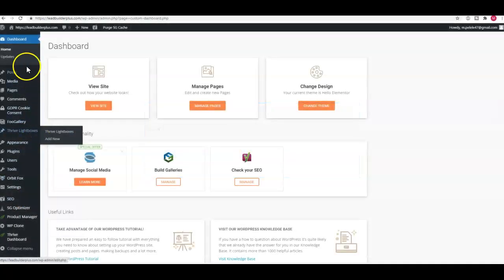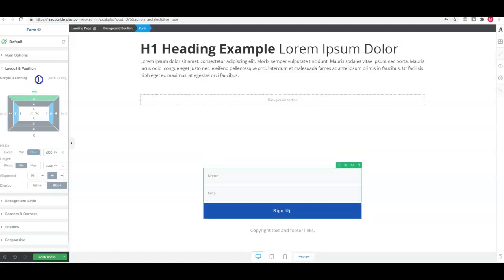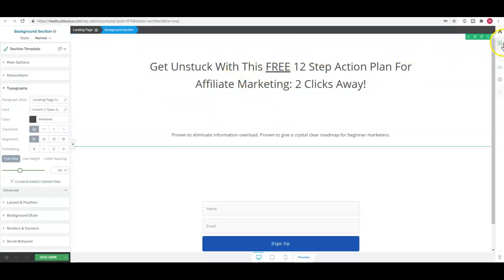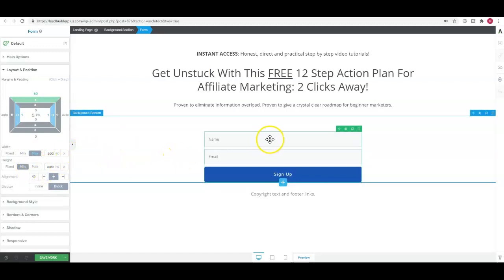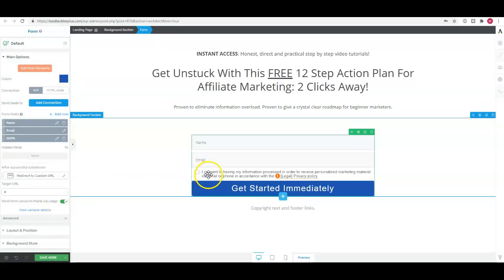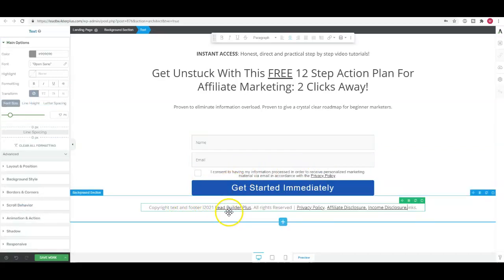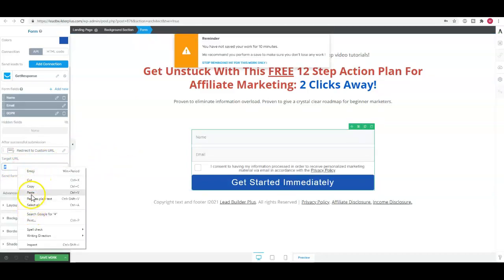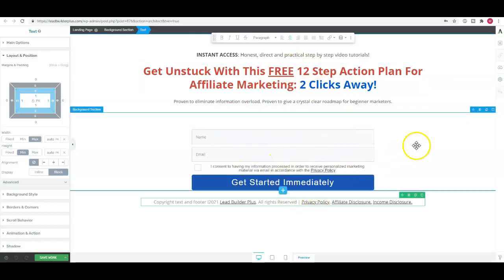How To Make A Landing Page With Thrive Architect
A step-by-step tutorial on how to make a simple landing page with Thrive Architect which is proven to get results!

Easily modified for tablets and mobiles in minutes.

I've also included a surprise announcement towards the end of the video. watch it to find out what it is!

If you don't have Thrive Architect, it is available within Thrive Suite which you can get by clicking this

For the ultimate best free training on how to start your online business 'the right way', you'd be crazy not to check this out!

Skype: Mike Pelele

I don’t recommend anything I don’t think is worth it so no worries about that! These are my opinions and are not representative of the companies that create these products.

My opinions are based on my personal own experience and research.

I never recommend poor quality products or create false reviews to make sales.

Success in any endeavour is based on many factors individual to you.